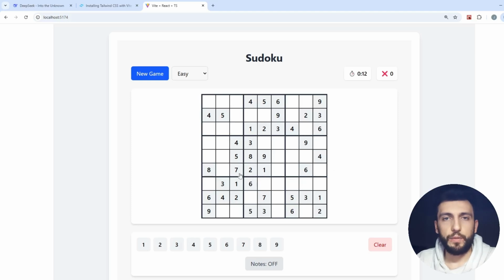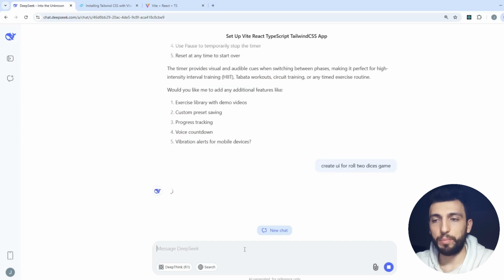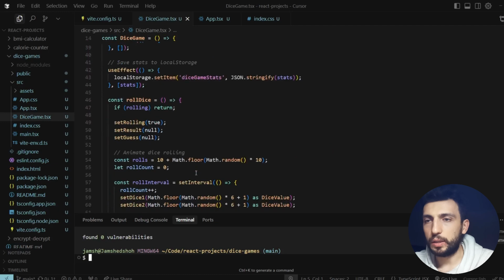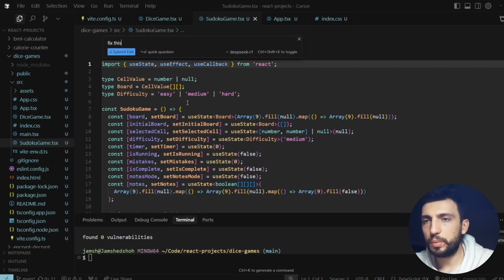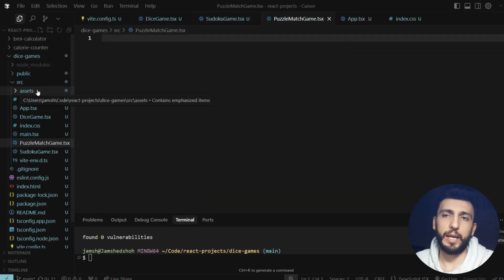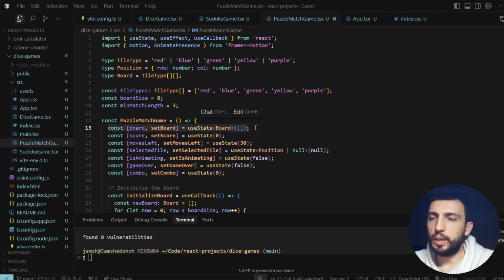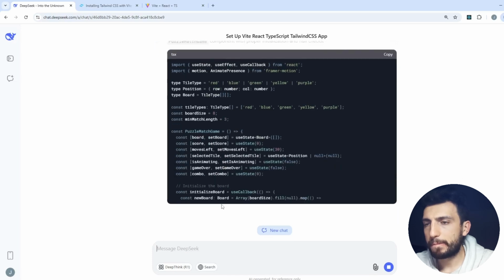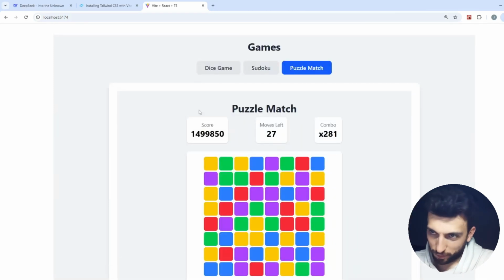How to Create Sudoku Game using Deepseek AI, React, Typescript, TailwindCSS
Using simple prompts to create 3 games

02:36 - Roll Dices Game
05:53 - Sudoku Game
10:25 - Puzzle Match Game